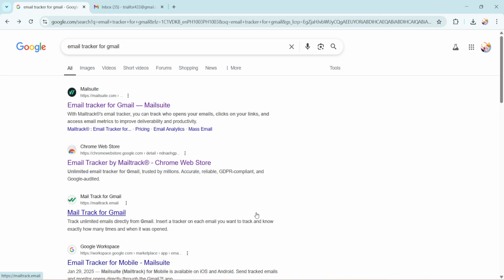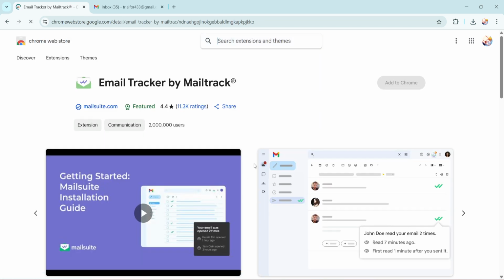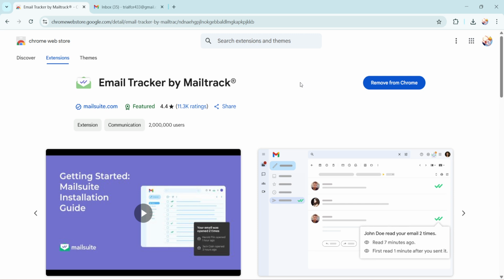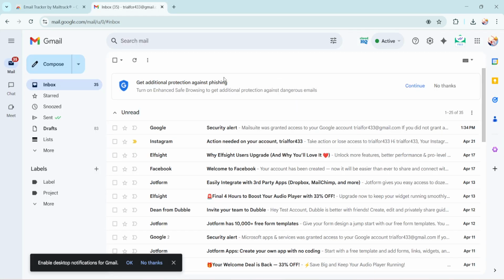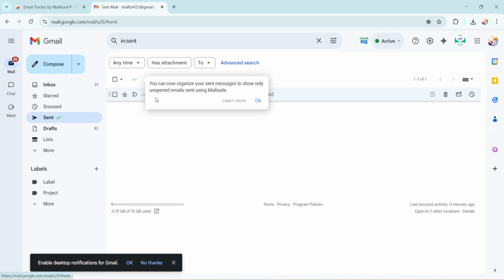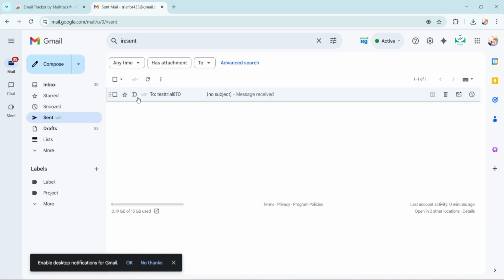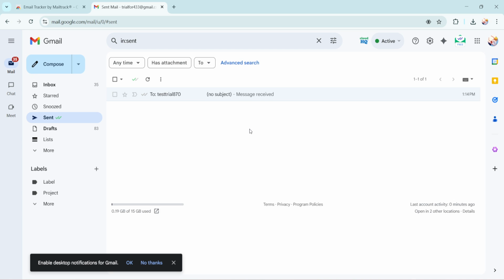How To Check My Mail Is Read Or Not (Full 2025 Guide)